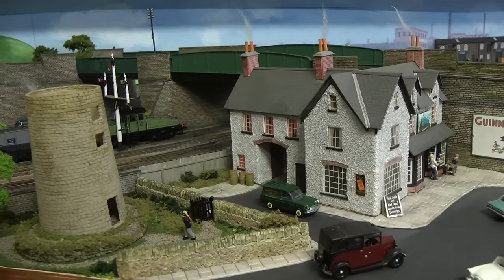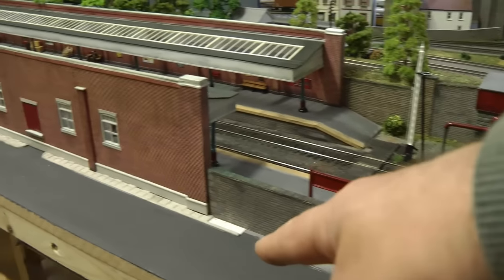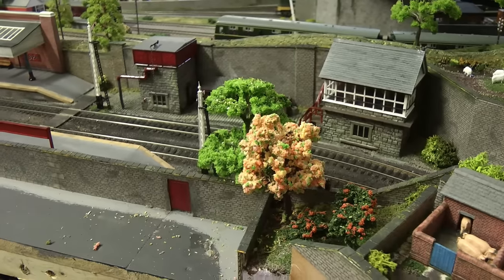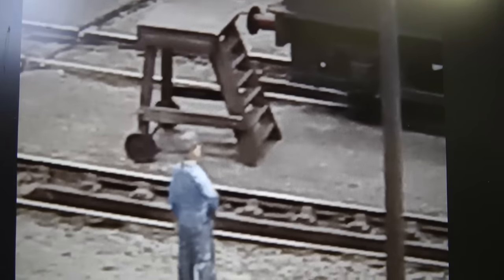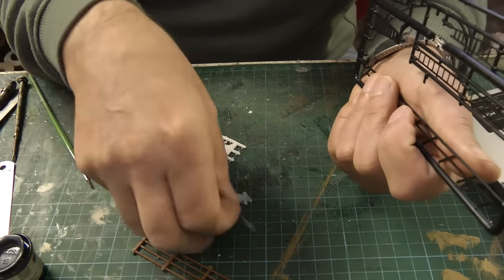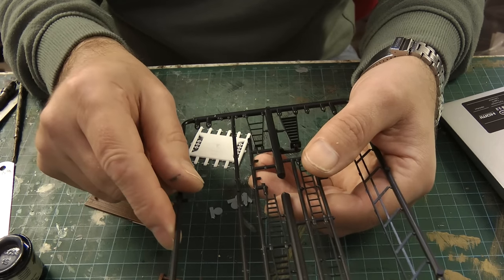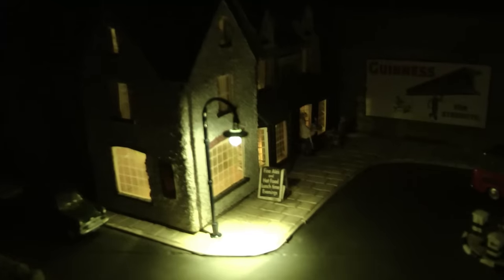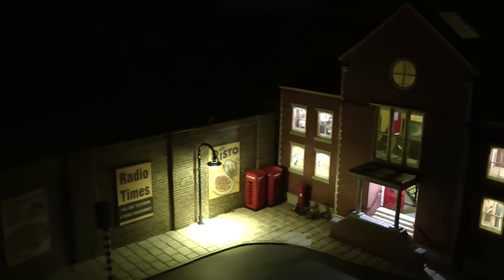Street Lamps & Mobile Ladders. No 400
This week we look into fitting some street lights for Jarrow Road. and a little project picked up from the Portsmouth model railway. many thanks again for your support. enjoy.